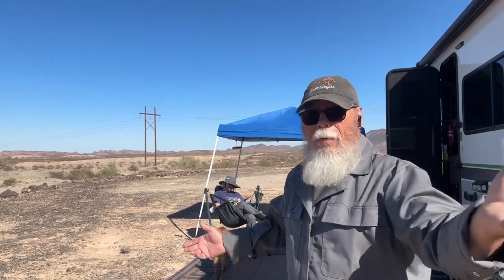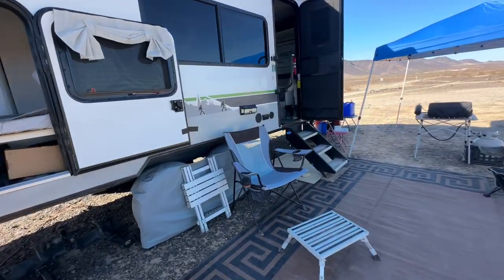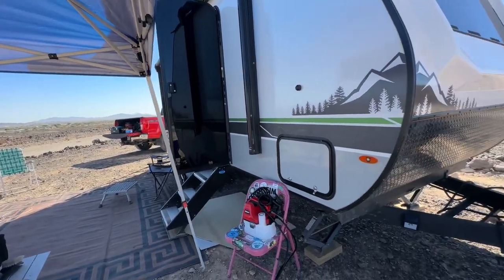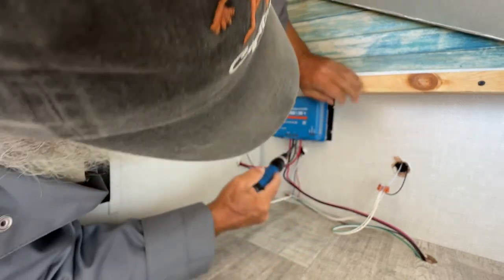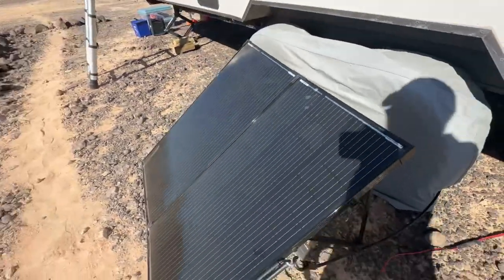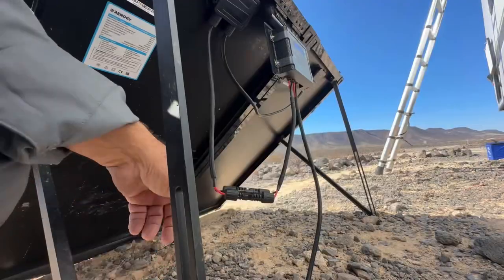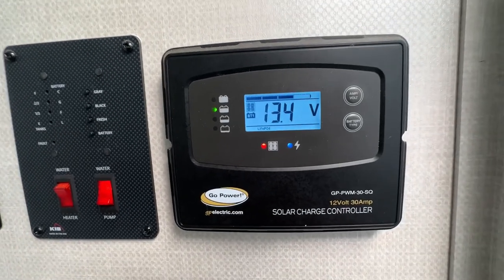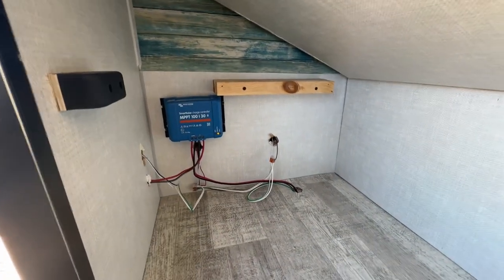NoBo 19.3. Installing an MPPT Charge Controller for my portable solar. How I did it. @Calla'ventures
Join the Nomad Crew of Jerry, Tina and Bruno as we explore all aspects of this great nation. “Two Old Farts With Vagabond Hearts” traveling the highways and byways of North America in our new rig BART and “The Bungalow”. We let our compass named Bruno decide where and when we plant our flag for a few nights. Well he might help a little. The navigator, tour guide, trail blazer, chef and star of our Calla’Venture is really the one who makes those decisions. The one and only Mrs C is our guiding star. Come along and enjoy traveling with us. We post for fun so no pressure. Thumbs up always welcome as are any comments or questions. We aren’t the most exciting couple on the block but we enjoy our life to the fullest. Be safe!
@Calla’Venture